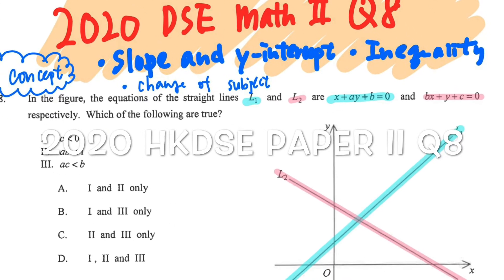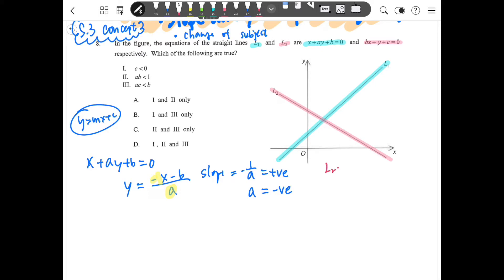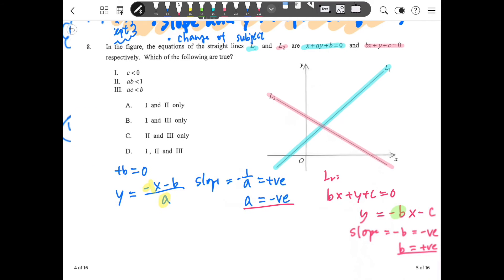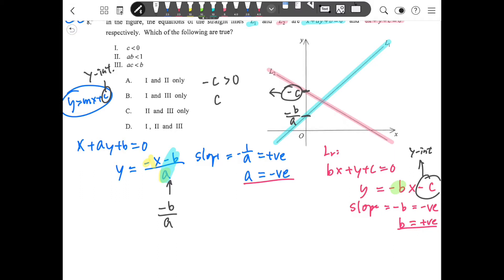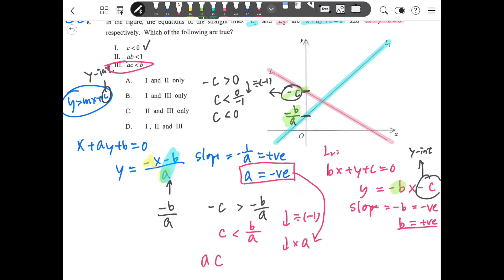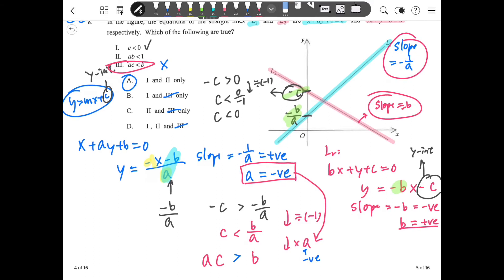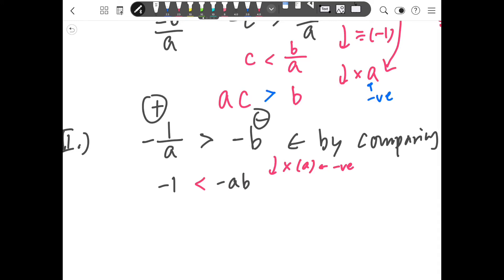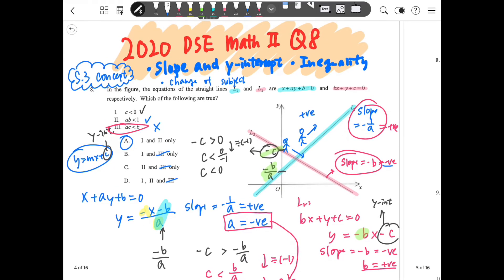2020 DSE Math Paper II Q8 - S3 Coordinate Geometry of Straight line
2020 HKDSE Paper II Q8 - Eng Subtitle
S3 Concept:
Slope and y-intercept
Inequality
Change of subject